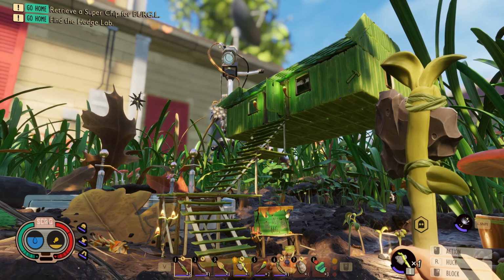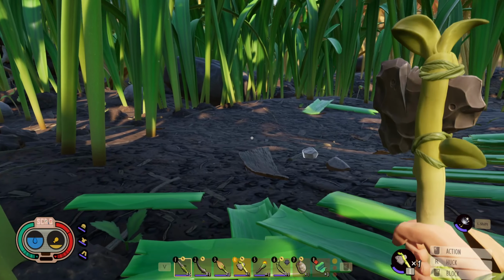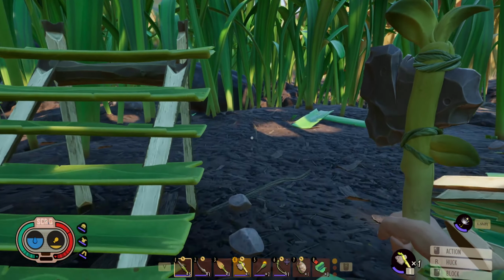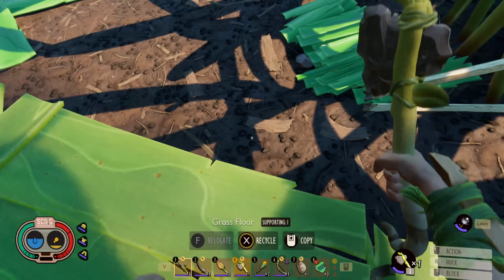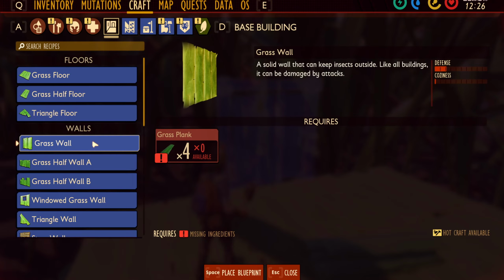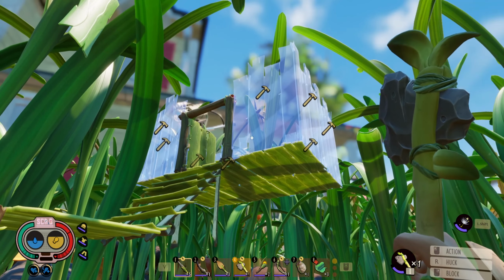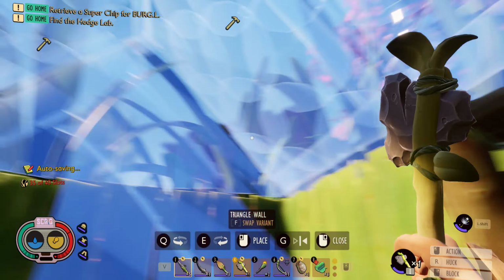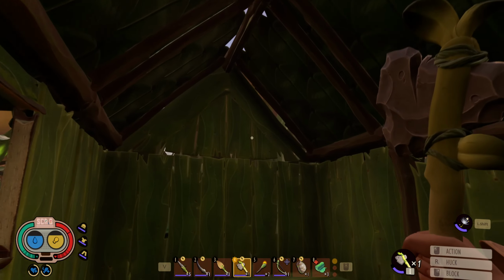Grounded - Base Building for Beginners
Thanks for Stopping by! This is a Basic introduction to base building. Something to get you up and running with a basic structure to protect you from the pesky elements.

Let me know if you would like to see more in depth stuff on this! Would love to make some more if the interest is there!

MrSlvr2000